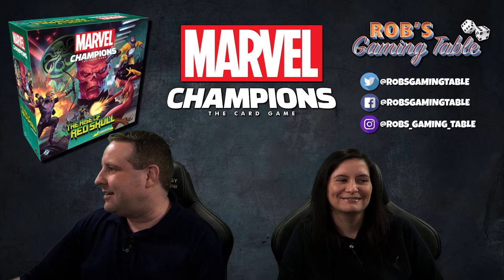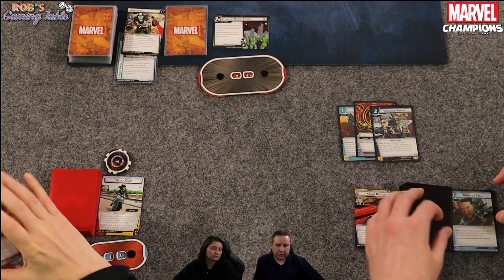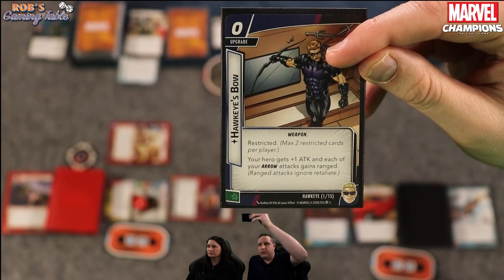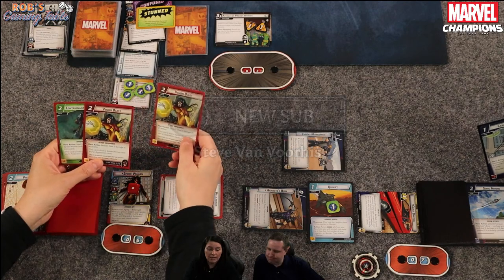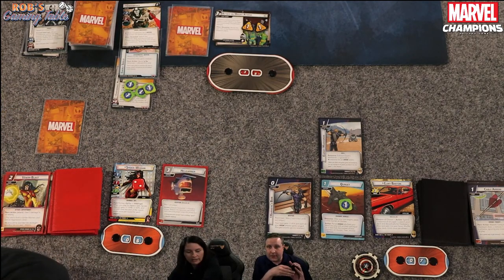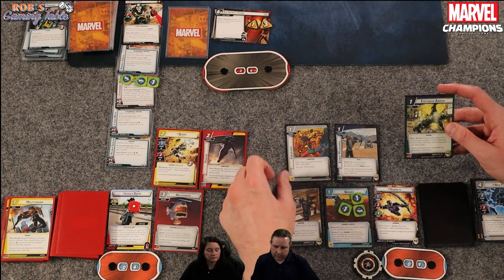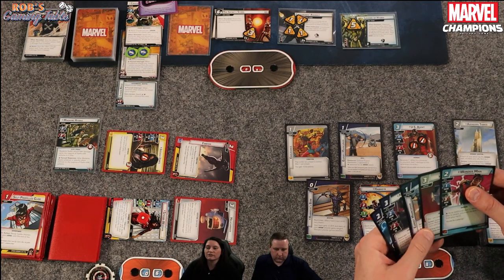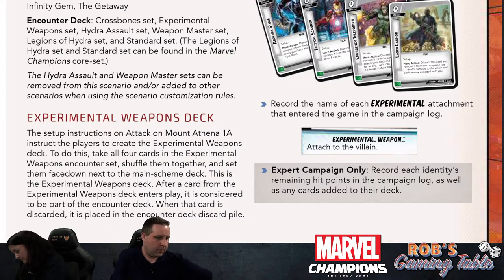Marvel Champions Rise of the Red Skull Playthrough Ep.1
Episode #1 of a live 2 player playthrough of the Rise of the Red Skull campaign expansion for Marrvel Champions The Card Game, which is published by @Fantasy Flight Games